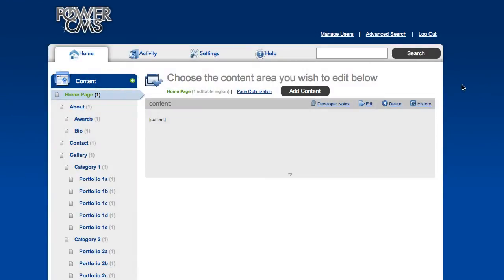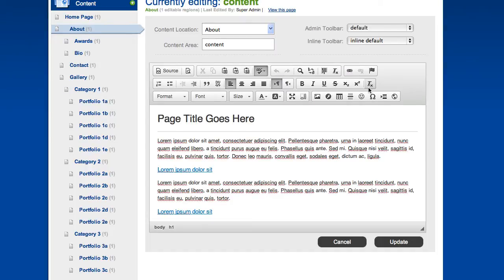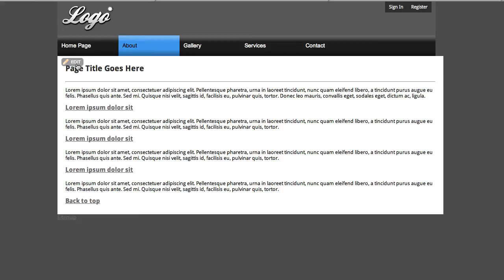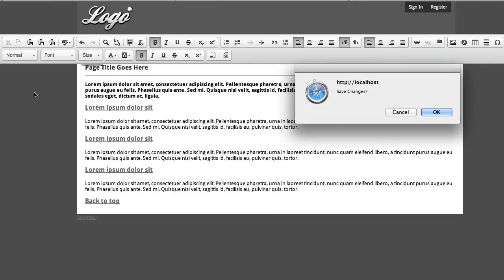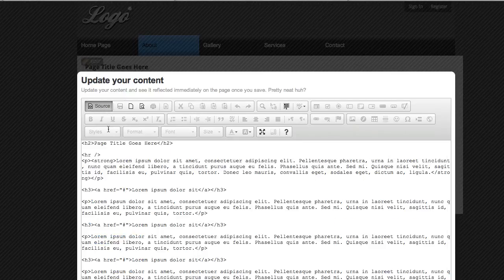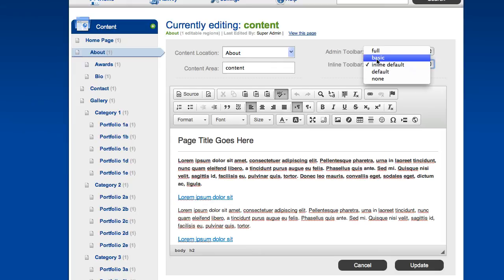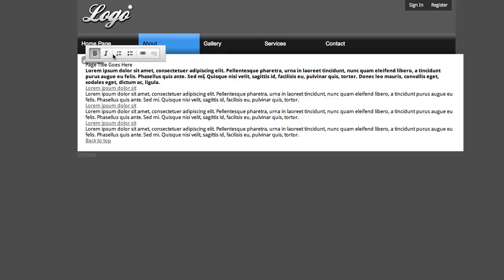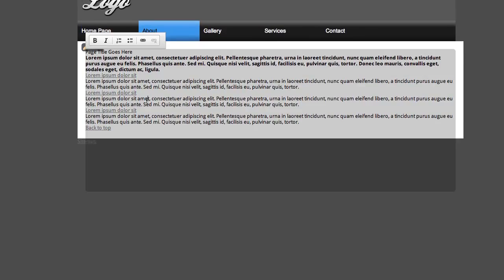CMS Live Editing Feature in Design Extender 1.1.2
Tour the new live editing feature for the CMS tools in Design Extender 1.1.2. for more information.